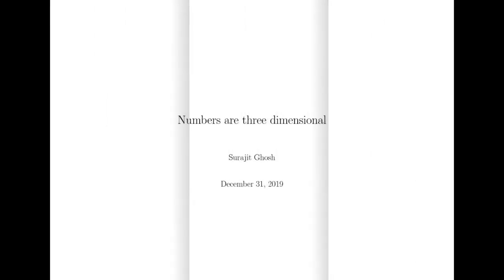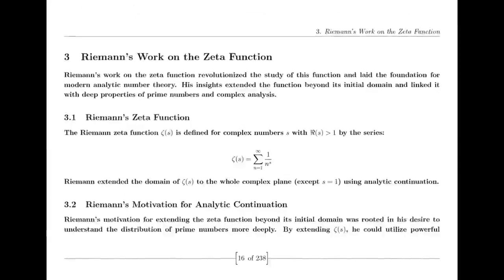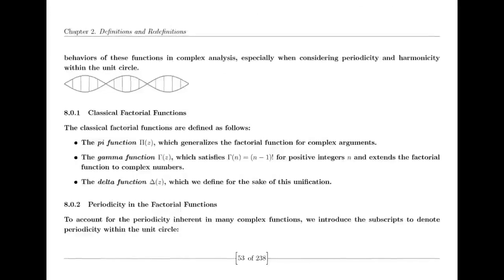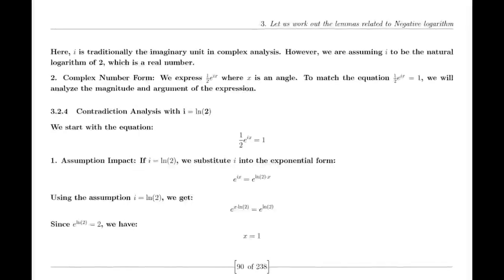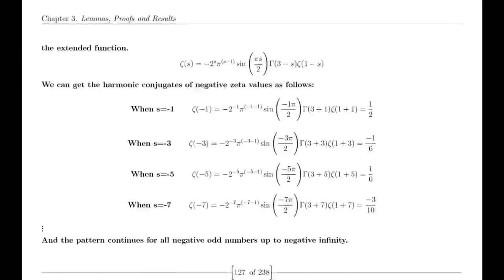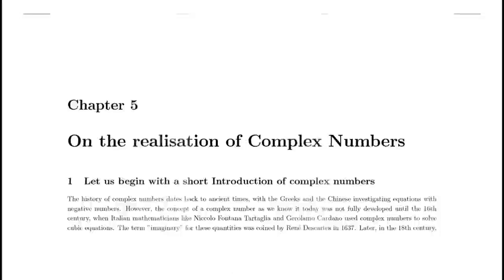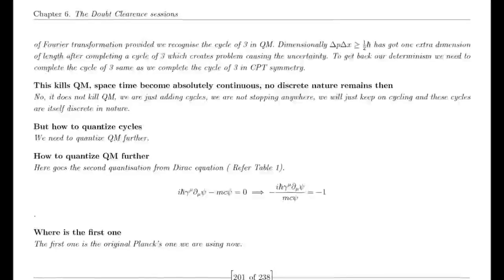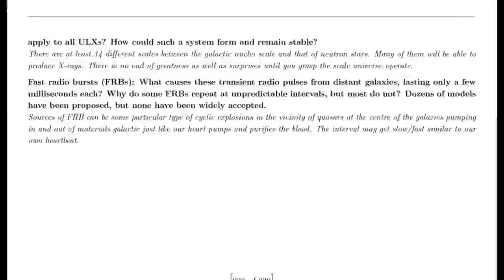How did I knew that Riemann Hypothesis should be true